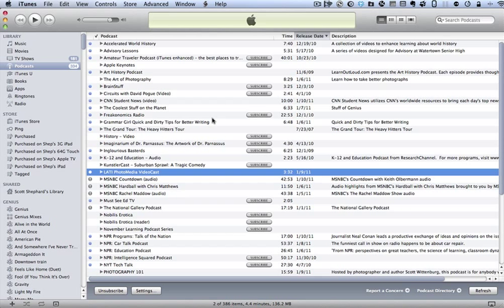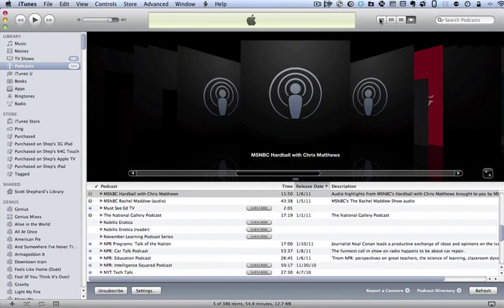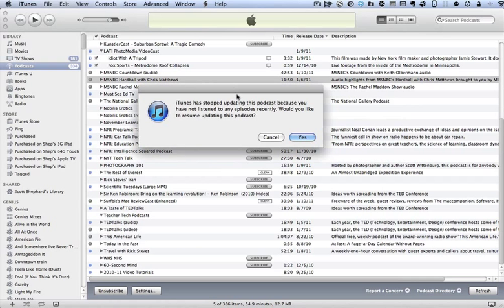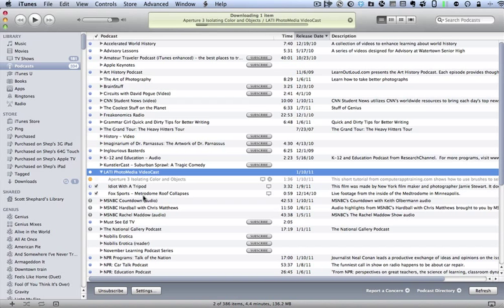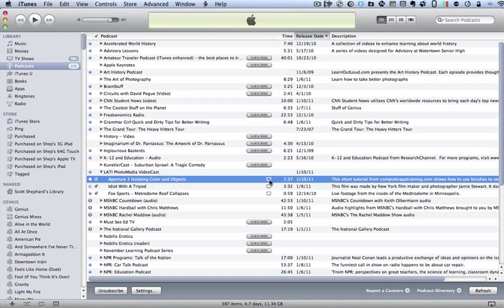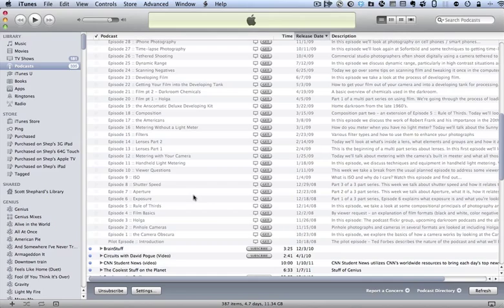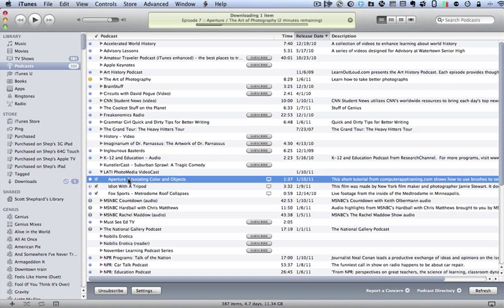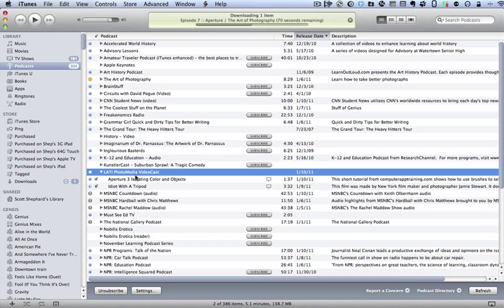Managing Podcasts in iTunes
This tutorial is intended to help people learn how to keep their podcast subscriptions in iTunes up to date.